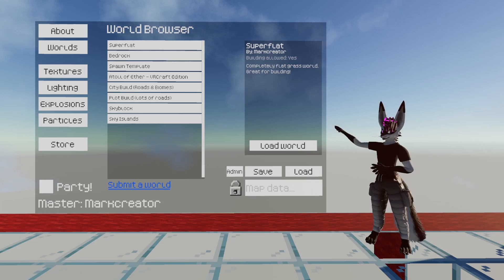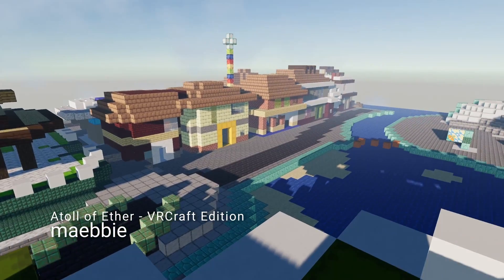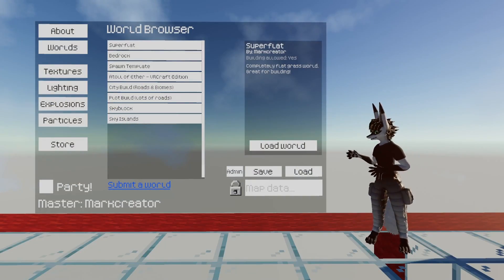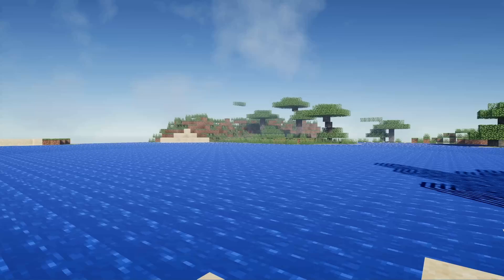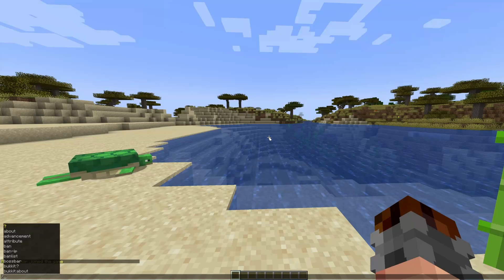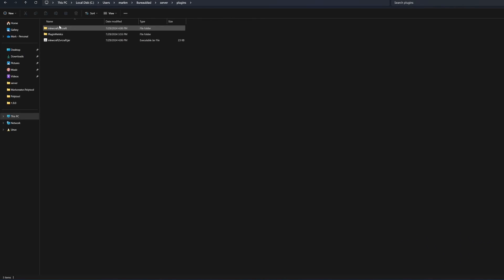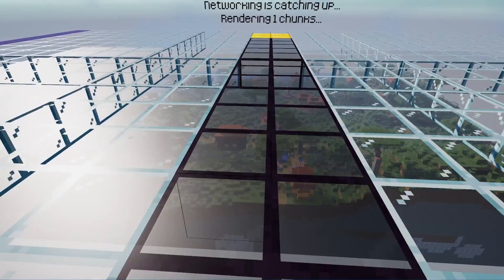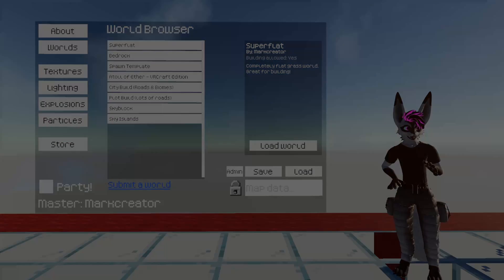How To Bring Your Minecraft Worlds Into VRCraft